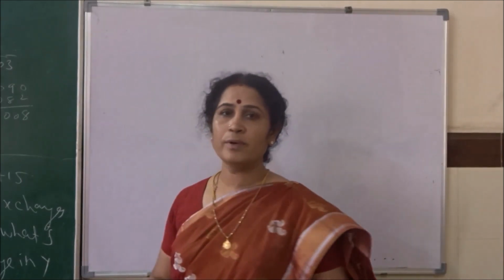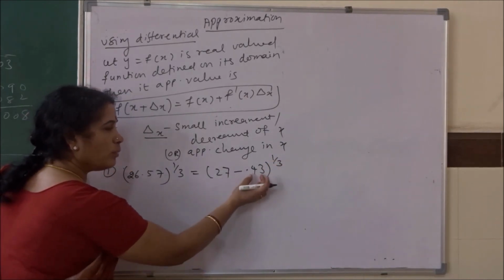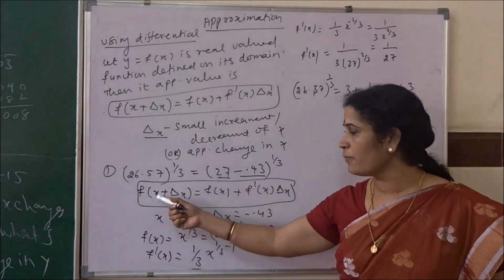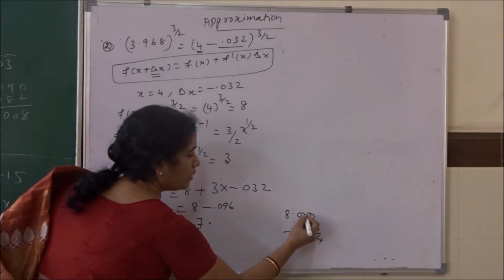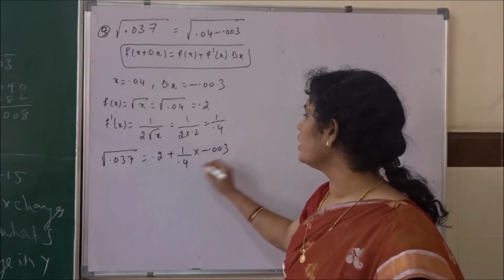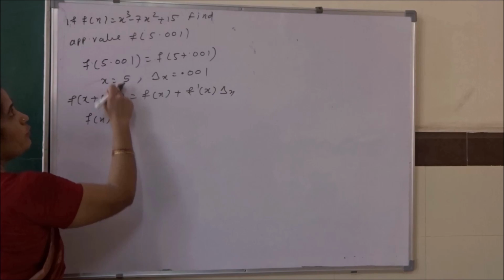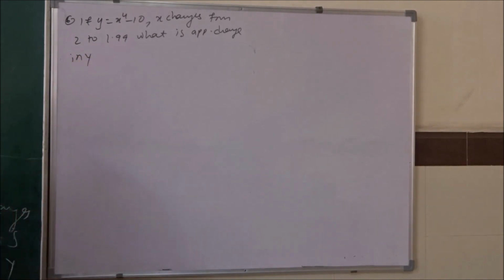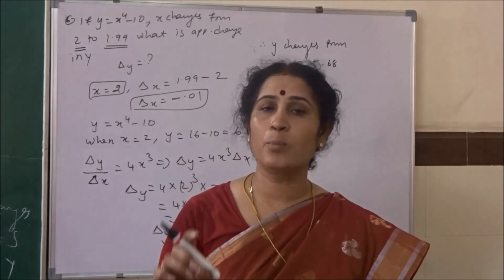Approximation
Mathematics by Aruna Sivraj-To the point